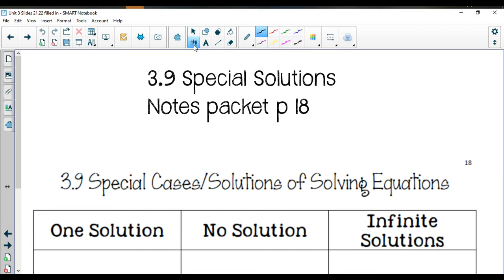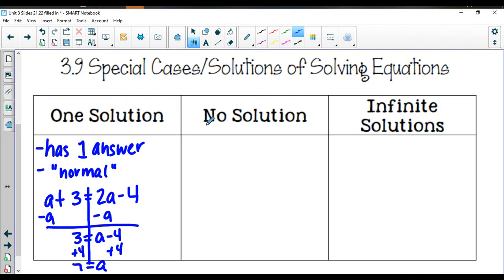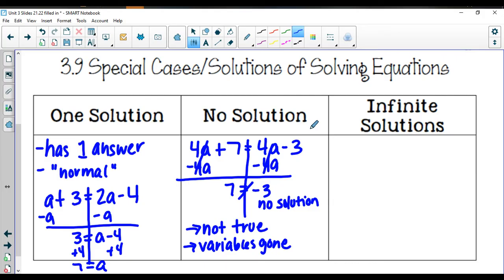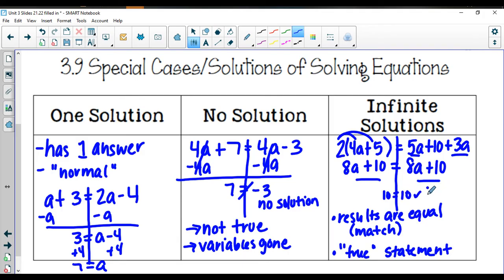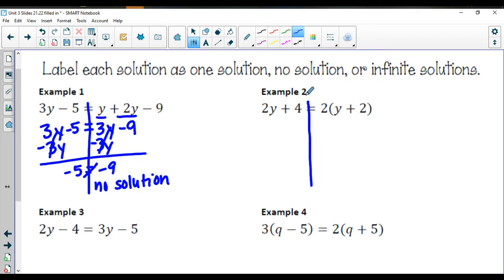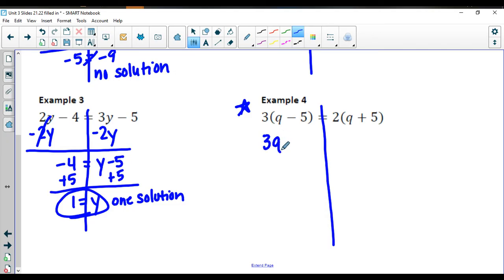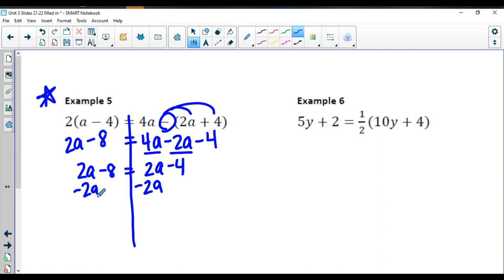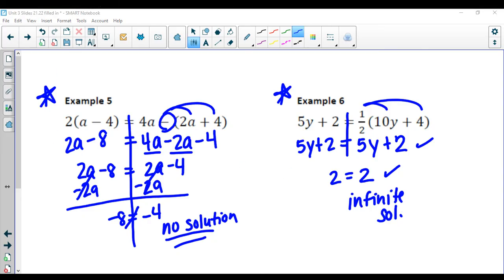3.9 Special Cases/Solutions for Equations Lesson